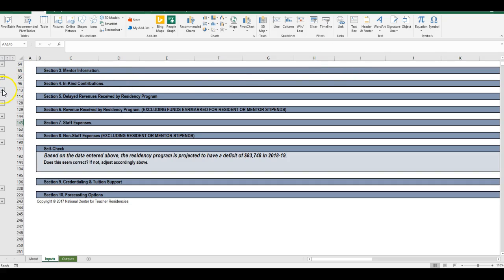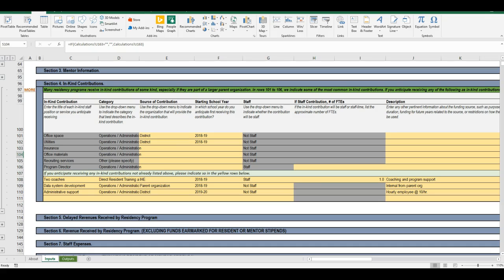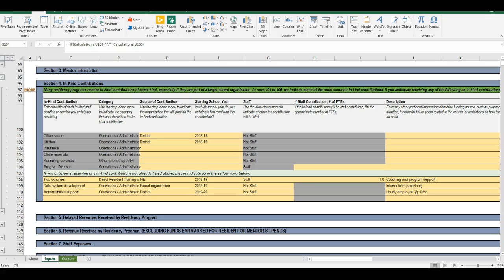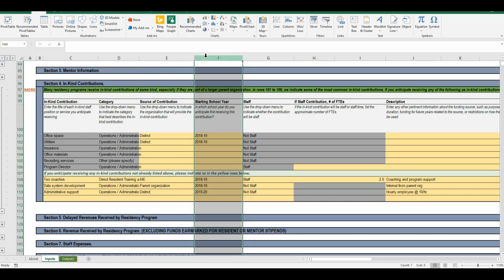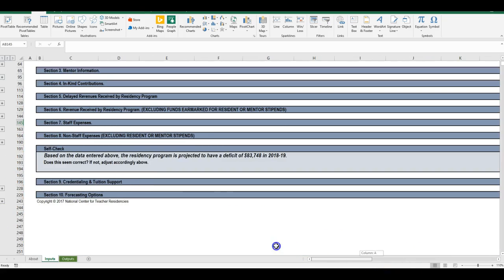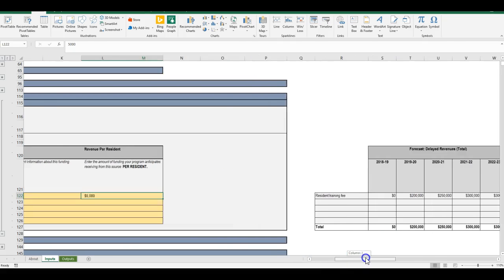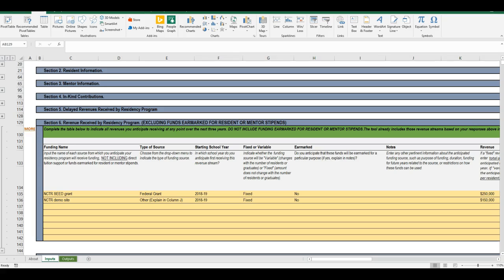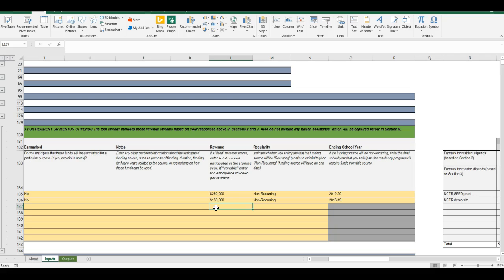Using the New Program Tool - Inputs Part 2